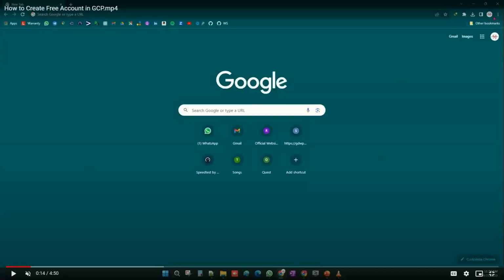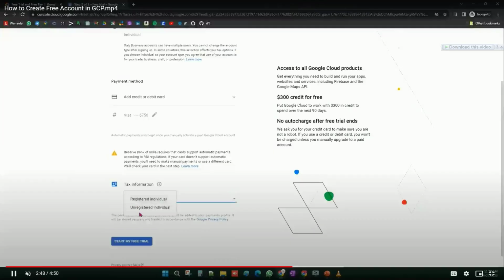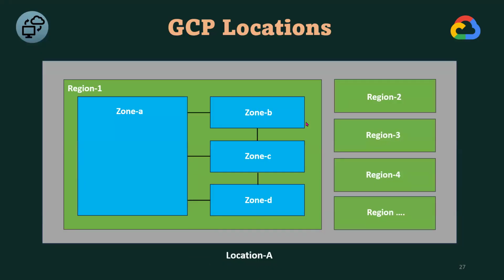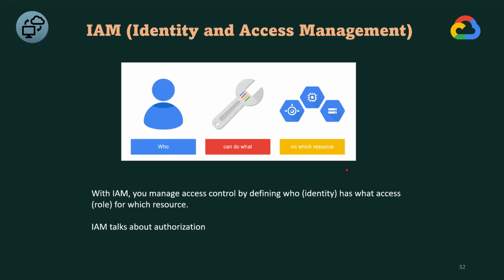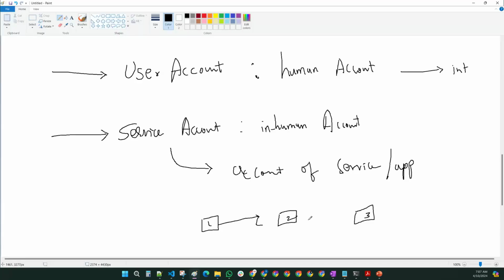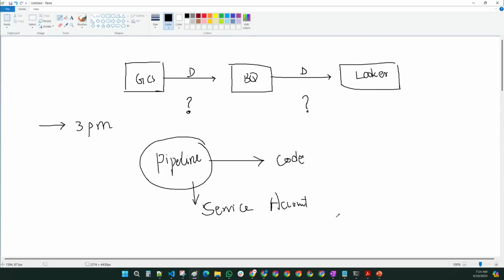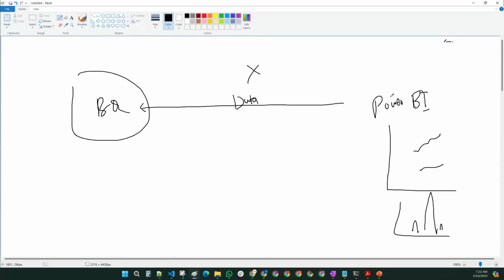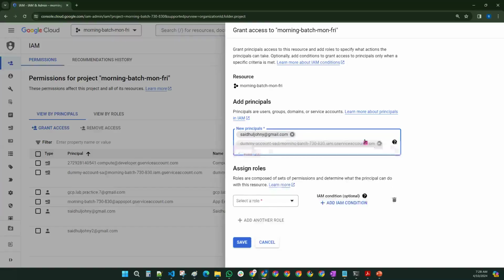GCP Related Session 04